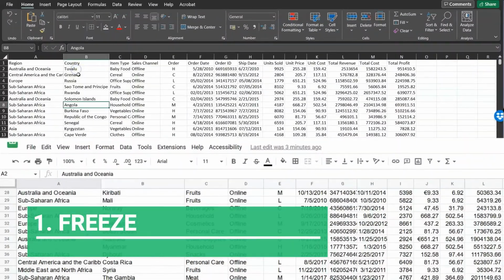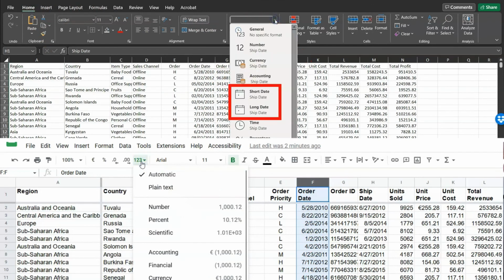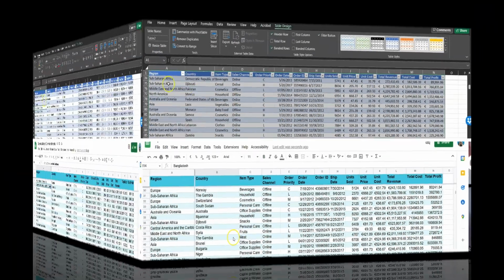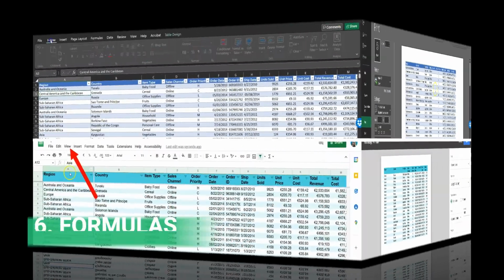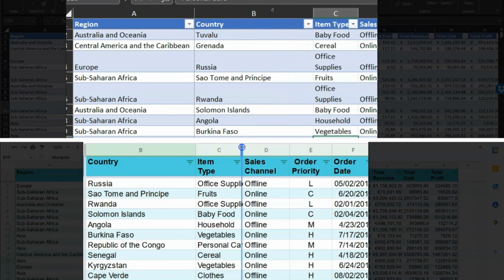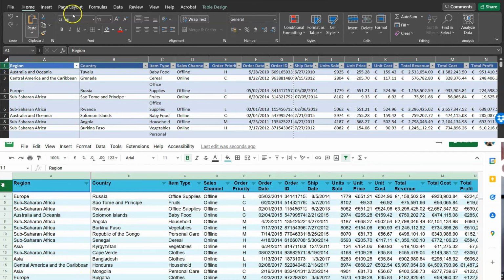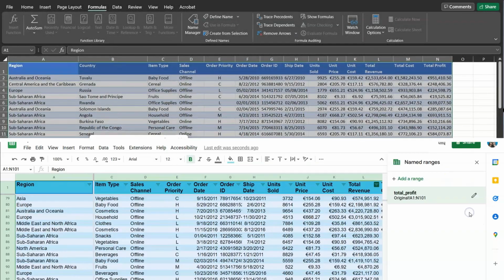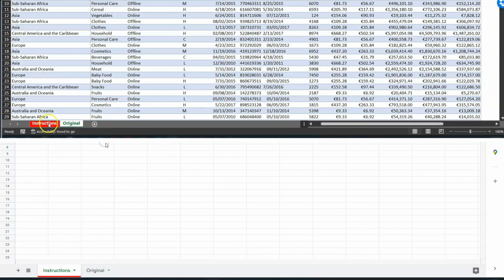10 Spreadsheet “Rules” to Make Them Easier To Work With!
Not everybody likes working with spreadsheets, but as a business owner you’re just gonna have to suck it up & get on with it! 😜  I’ve shared 10 basic rules that I follow myself with every spreadsheet I use before actually working on the data itself.
✨PLEASE NOTE: the split screen has Excel on the top & Google Sheets on the bottom.
I will probably do separate tutorials for each of these points in the future 😊

I hope this video will help you to like spreadsheets a little bit more and make them easier to work with!

Sharon x

⏱️TIMESTAMP⏱️
00:00 Why you need this
00:26 Step 1: Freeze
00:46 Step 2: Format
00:59 Step 3: Table
01:16 Step 4: Filter
01:27 Step 5: Print
01:45 Step 6: Formulas
01:58 Step 7: Resize
02:13 Step 8: Gridlines
02:25 Step 9: Headings
02:35 Step 10: Named ranges
02:58 Bonus Step :)
03:22 Over to you!